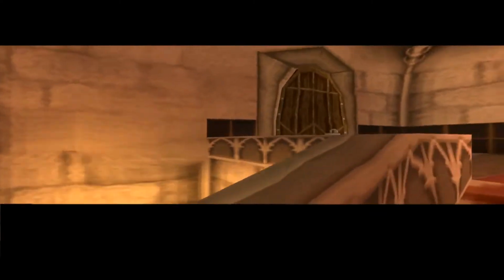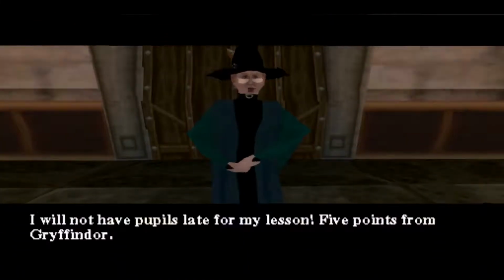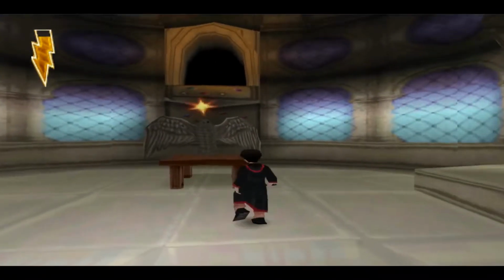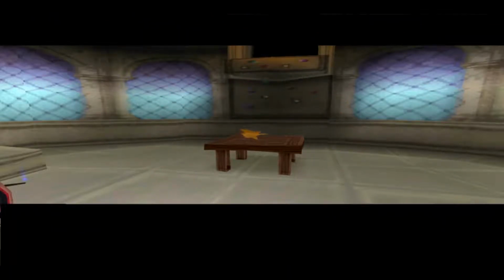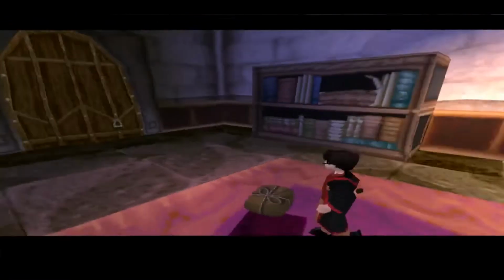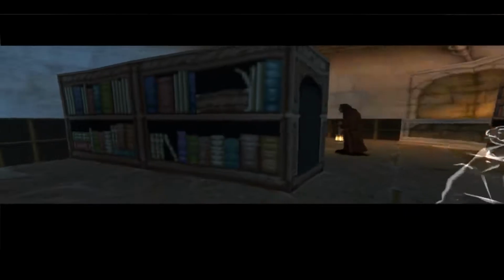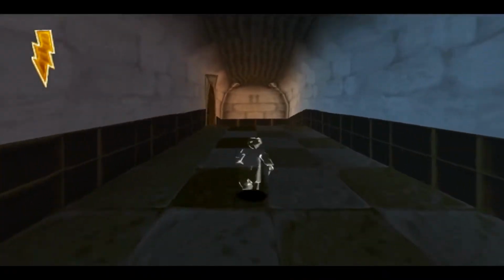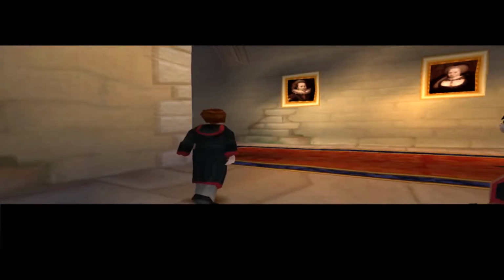Let's Play: Harry Potter and the Philosopher's Stone - Part 4 - Death to the Harry Potter Timeline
In this universe, events that take place at Christmas occur before events that take place on Halloween. A paradox in the Harry Potter universe timeline.

Oh and there's also a nice stealth section that's thrown in that will never get used again.

There is a slight edit towards the end around the Quidditch game and the following cut scene, as I have removed an off-topic rant that didn't age well during the editing process.